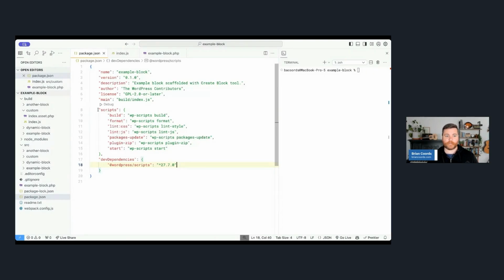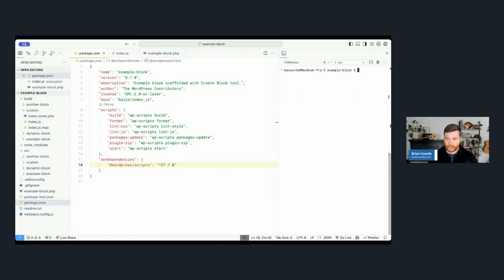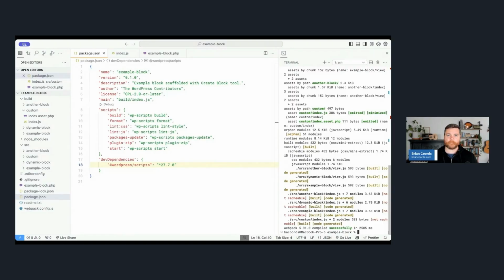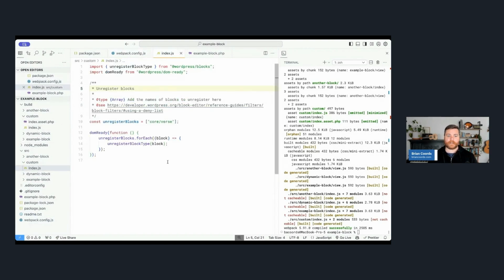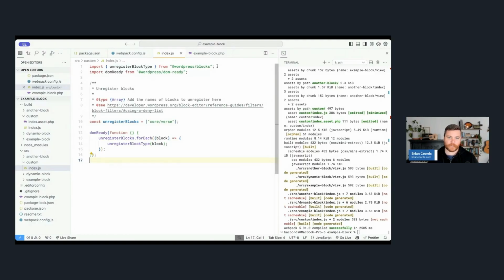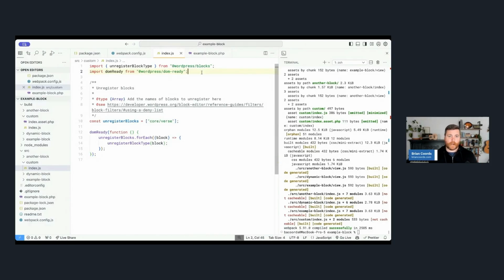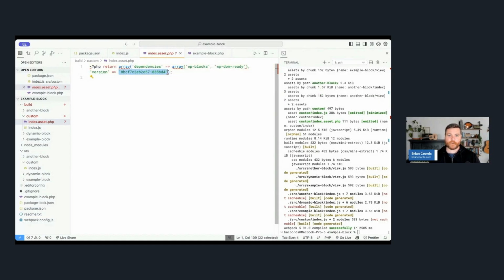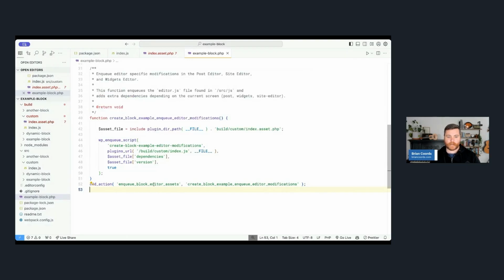WordPress Scripts - 7 Important Tools for Modern WordPress Development #3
00:00:00 Introduction
00:00:41 On Build Processes
00:01:17 Build and Watch Commands
00:03:02 Custom Entry Points
00:04:38 Imports and Dependency Extraction
00:06:04 Enqueueing Block Assets
00:06:40 Next Steps